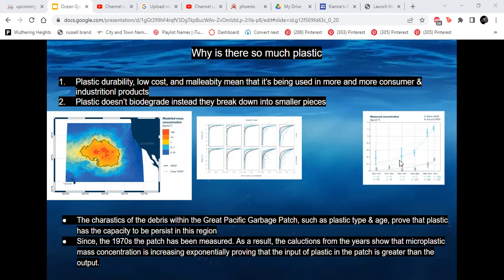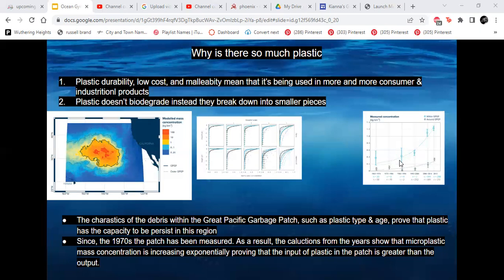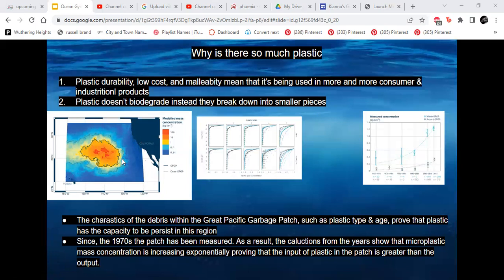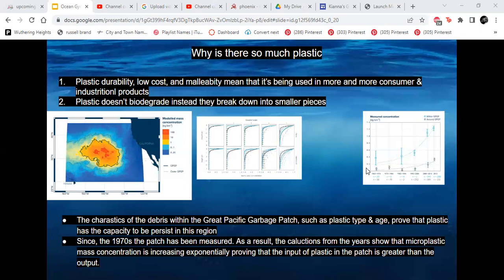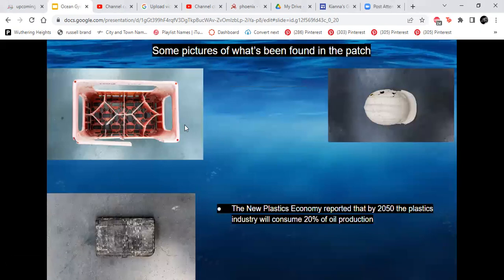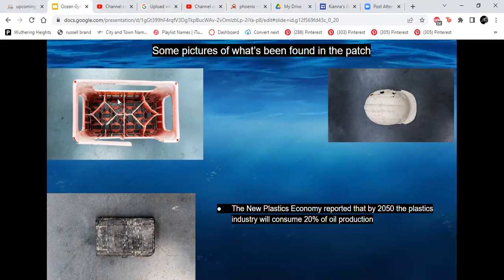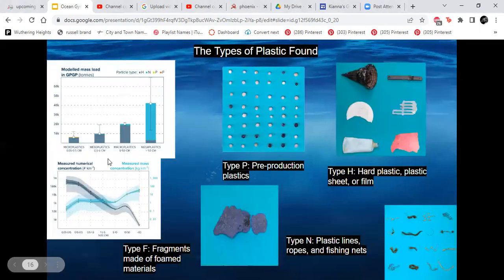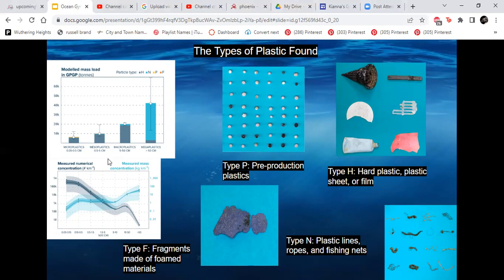Ocean Gyres & The Great Pacific Garbage Patch Pt 3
Welcome to part three of the series.